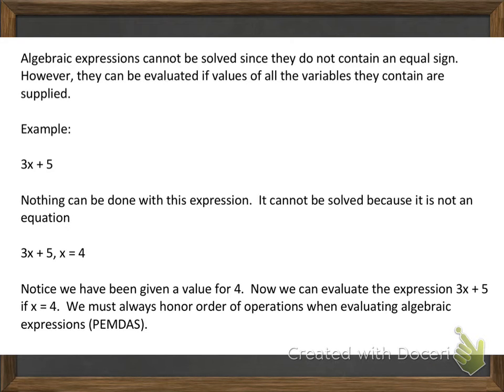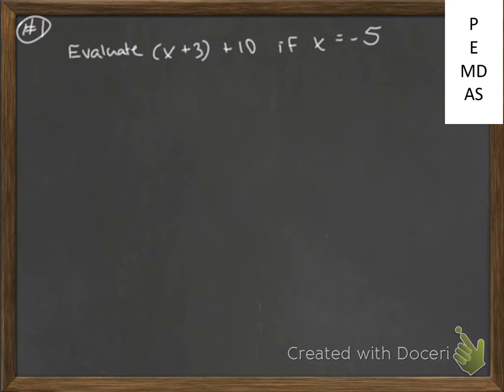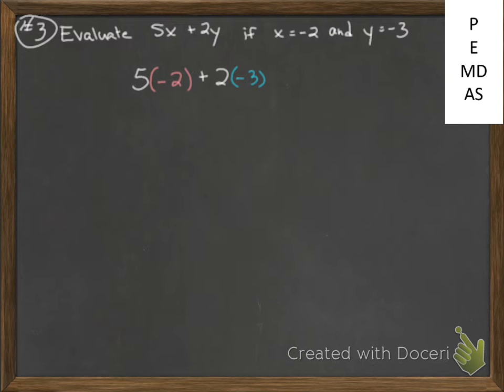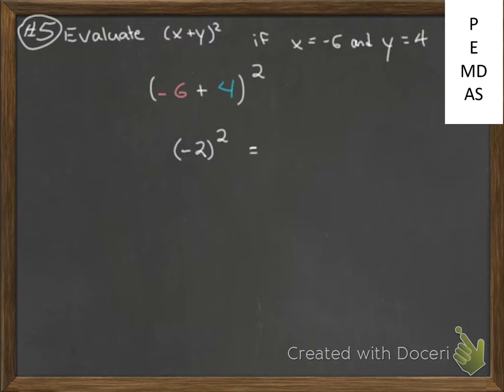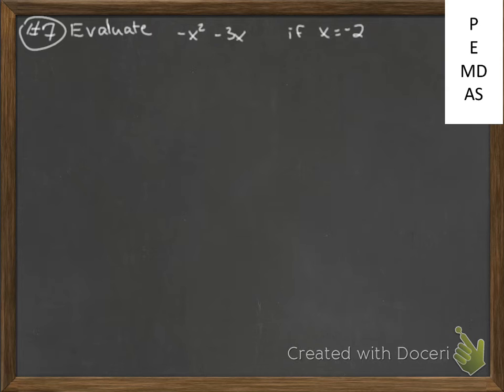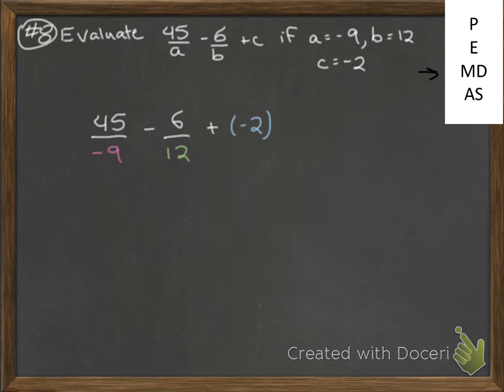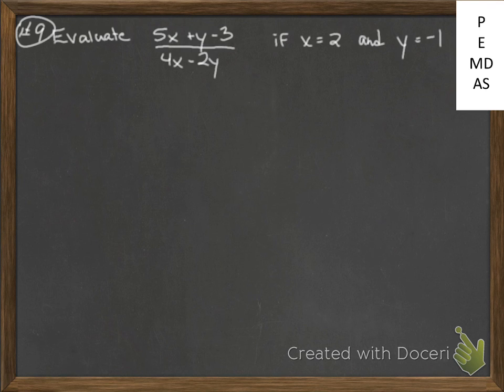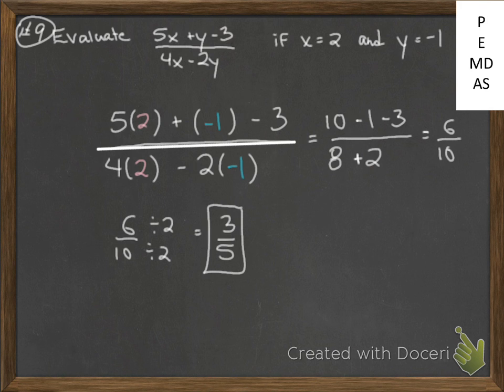Evaluating Algebraic Expressions